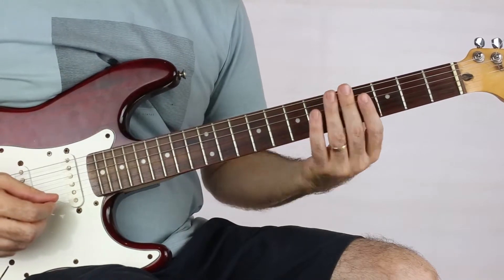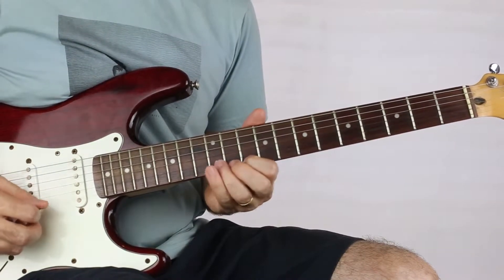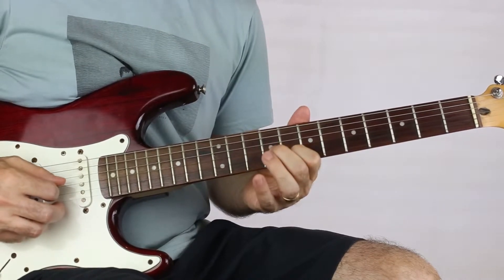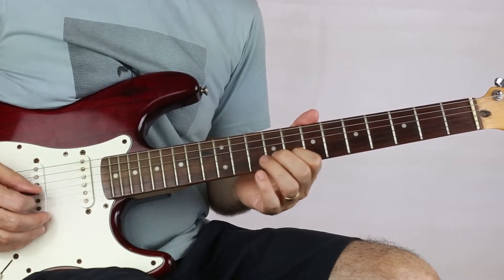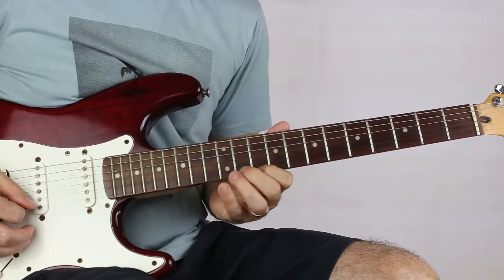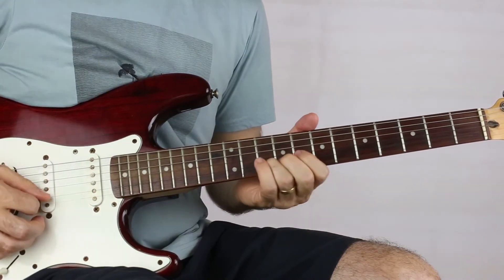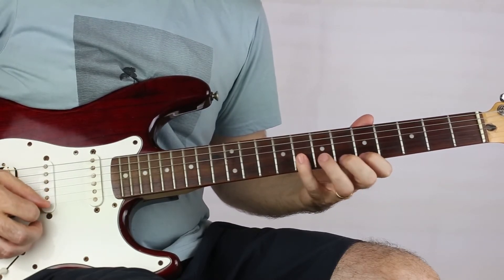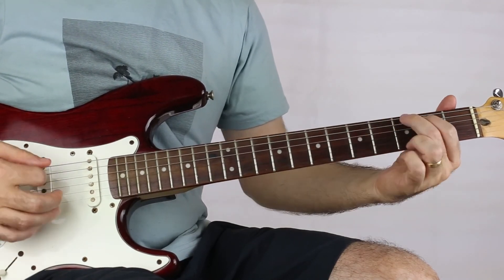Waitin' In Your Welfare Line Guitar Solo Lesson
How I play Waitin' In Your Welfare Line by Buck Owens. This is my take on a Don Rich solo that I transcribed from a live show in 1966.